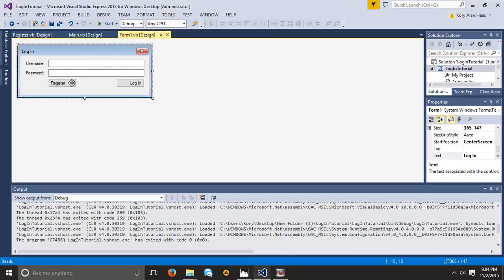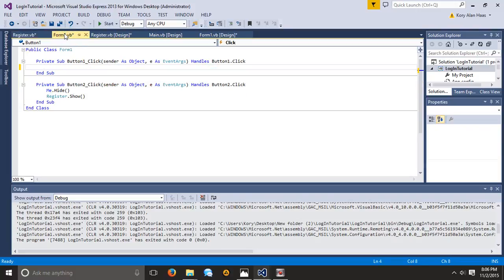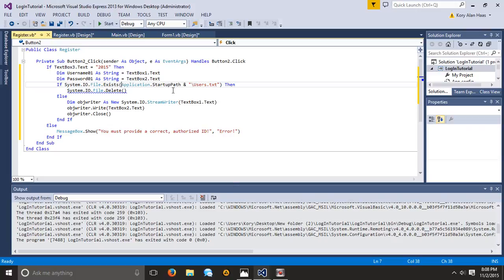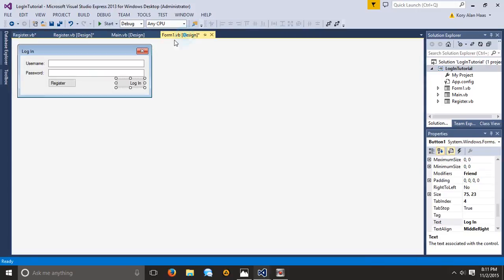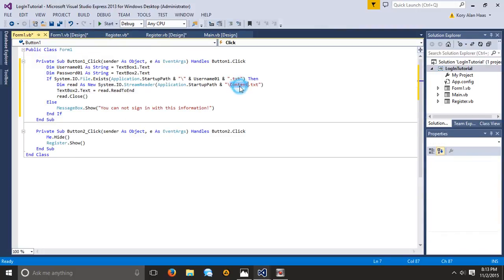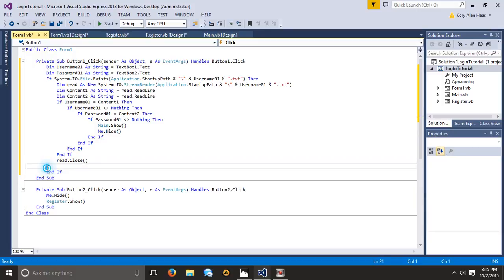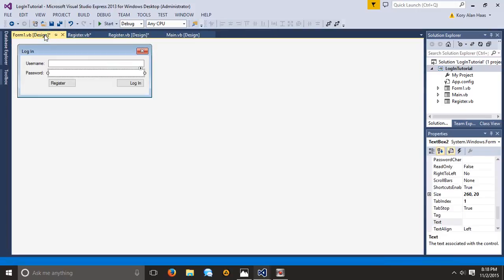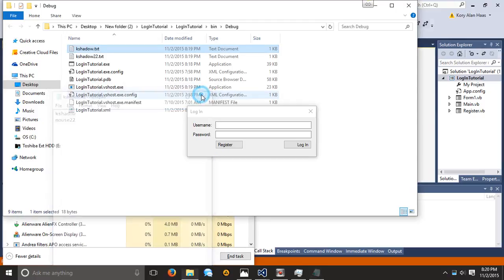#17 Creating A Advanced Log In Visual Basic 2013